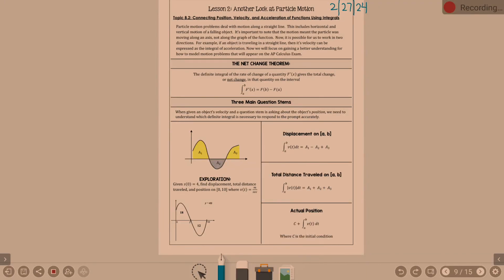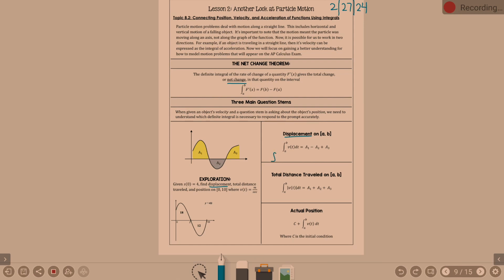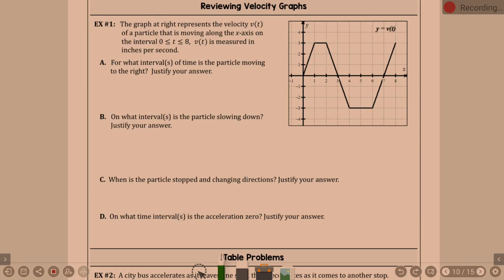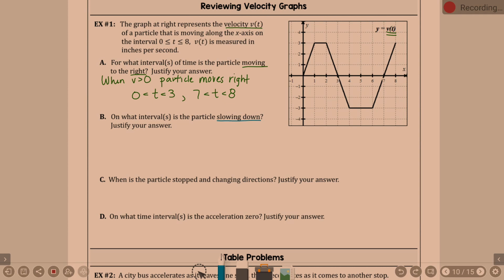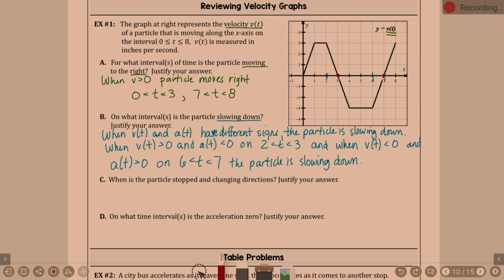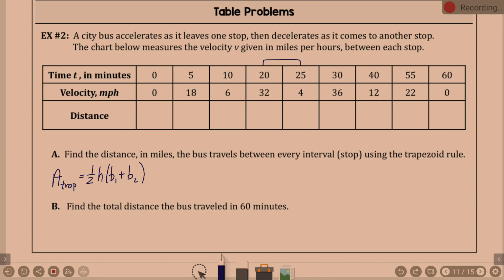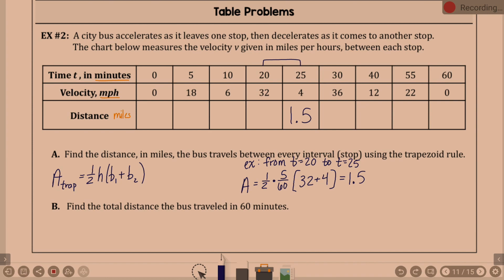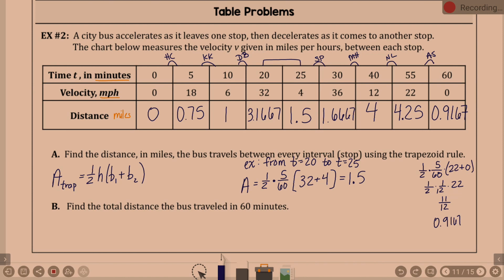AP Lesson 8 2 Day 1